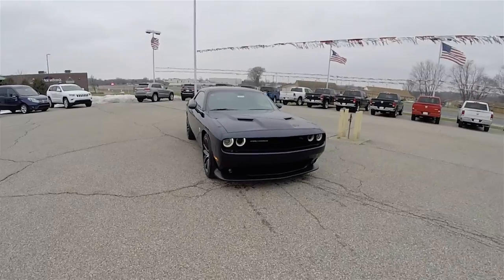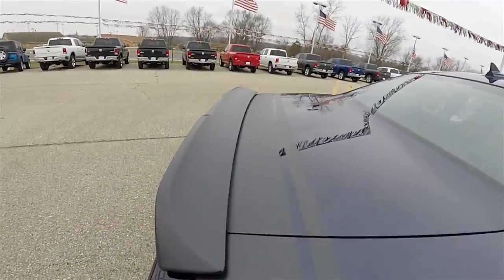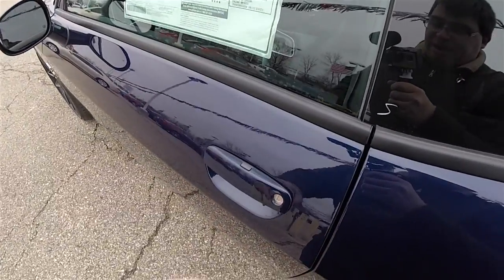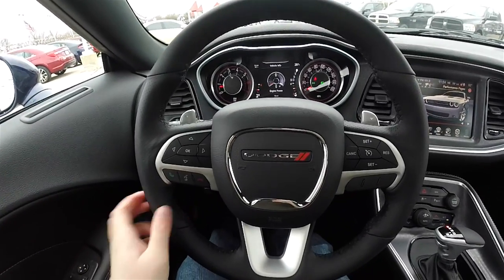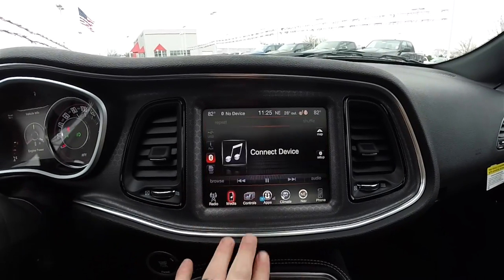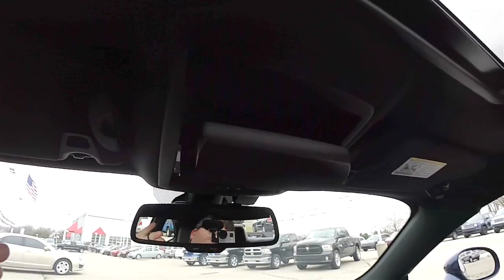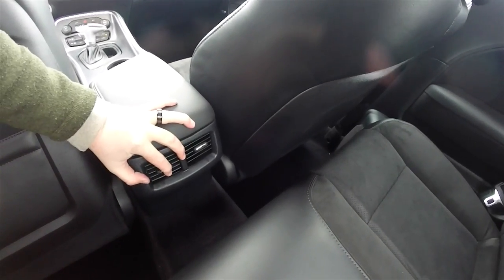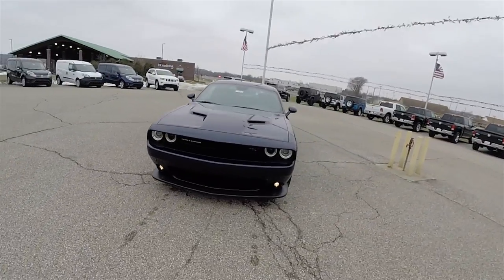2016 Dodge Challenger RT 392 Scat Pack|18311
Because you didn't grow up with a poster of a Corolla on your wall.
You didn't hope for basic transportation on your 16th birthday.  You blew out the candles and wished for something fast.  Something sporty.  Something enviable.  And if it had a Hemi® engine, all the better.  Here's your wish come true.  Challenger's iconic heritage-inspired design starts with menacing projector headlamps with quad-halo LED surrounds, a heritage split grille surround and the hood's power bulge and functional inlets.  Walk around this legend and you'll find it looks as intimidating from the rear as it does from the front.

2016 Dodge Challenger R/T 392 Scat Pack
Exterior Color:Jazz Blue Pearl Coat
Interior Color:Black Suede/Nappa Leather High Performance Seats Engine:6.4-Liter V8 SRT® HEMI® MDS
Transmission:TorqueFlite® 8-Speed 8HP70 AutoStick® Automatic

Optional Equipment Shown on Vehicle:
R/T SCAT PACK 6.4L HEMI V8 Package
24G
Leather Interior Group
Suede/Nappa Leather High Performance Seats w/Logo
Hectic Mesh Interior Bezels
Driver Convenience Group
Blind Spot and Rear Cross Path Detection
Scat Pack Appearance Group
Suede/Nappa Leather High Performance Seats
Leather Performance Steering Wheel
Scat Pack Bumblebee Stripe
Satin Black Fuel Filler Door
High Intensity Discharge Headlamps
Gloss-Black Grille
TorqueFlite® 8-Speed Automatic Transmission
AutoStick® Automatic Transmission
Steering Wheel Paddle Shifters
Power Sunroof
Uconnect® 8.4 NAV
GPS Navigation
HD® Radio
SiriusXM Traffic / 5-Yr Traffic Subscription
SiriusXM Travel Link 5-Yr Travel Link Subscription

Located at:
Community Chrysler
555 State Rd. 37 S.
Martinsville, IN